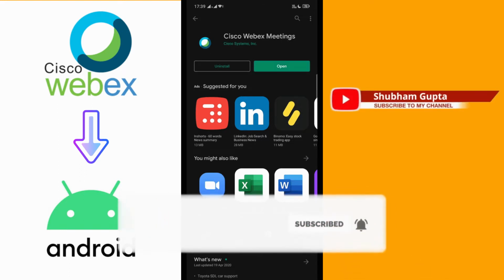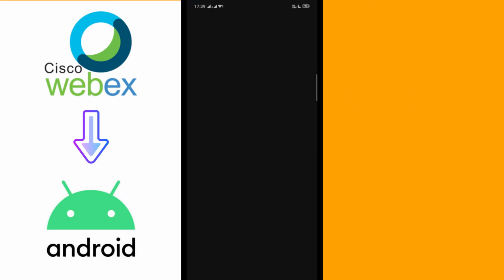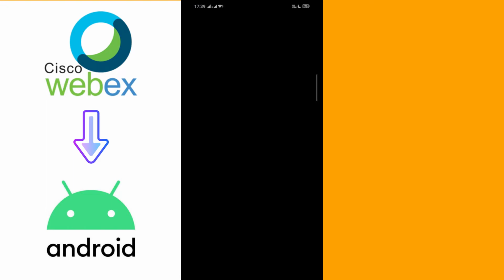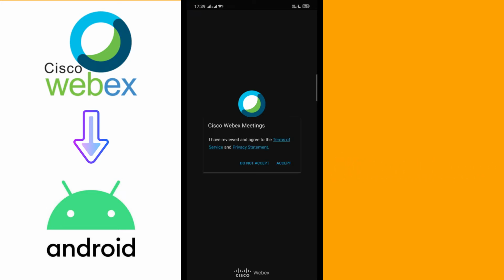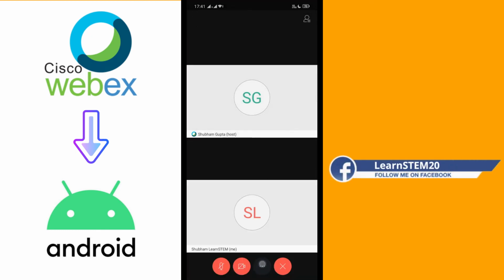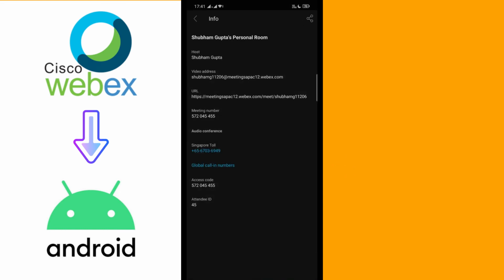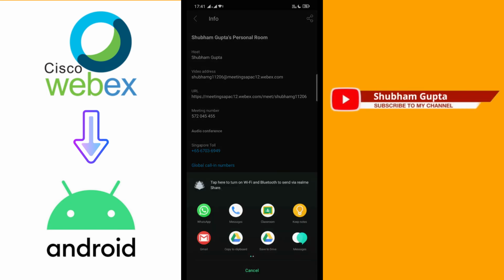Best Alternative to ZOOM app WebEx by Cisco | WebEx Android |Shubham Gupta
Hi,
Today in this video I will tell you about WebEx online cloud meeting app. Which is best alternative to zoom app. Since There are some privacy issues with zoom it has been banned in some countries. Don't risk your privacy, use WebEx by repute Cisco Tecnologies.